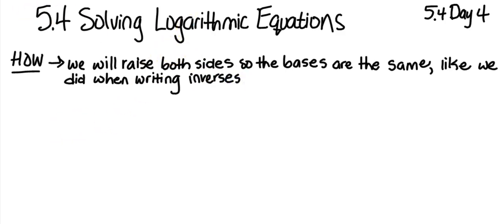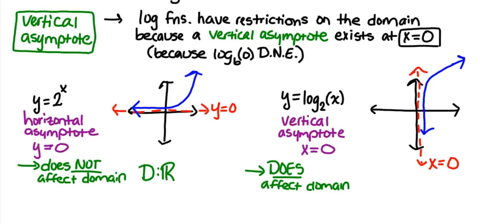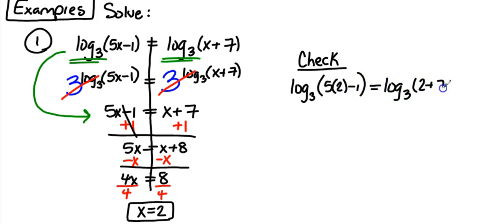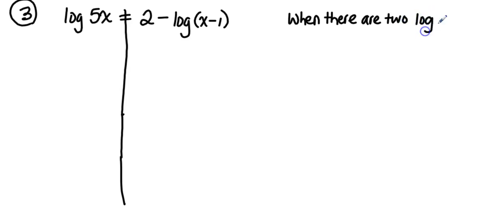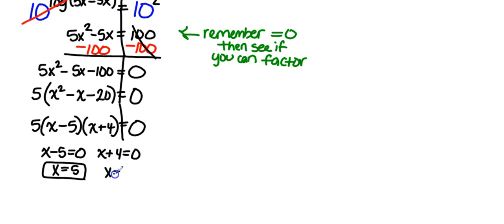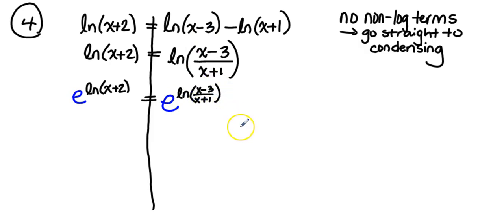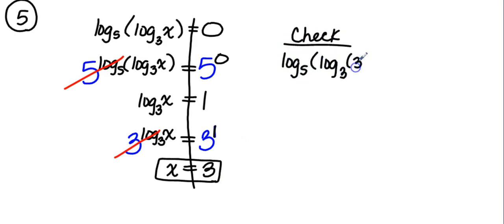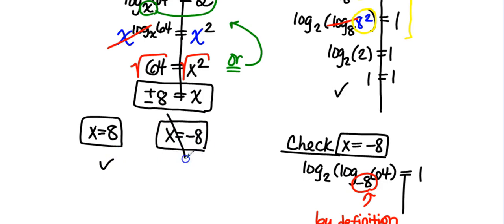5.4 Day 4 Honors - Solving Logarithmic Equations